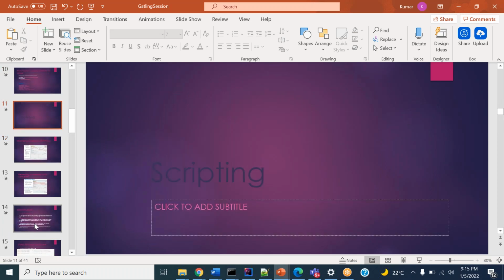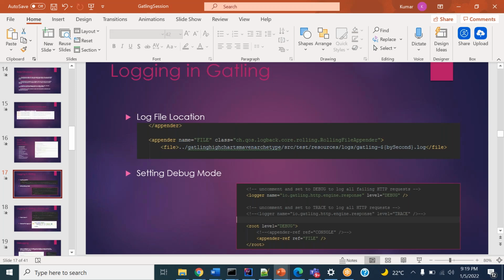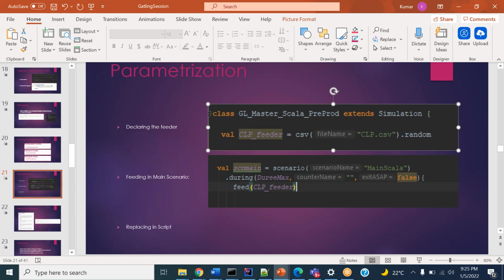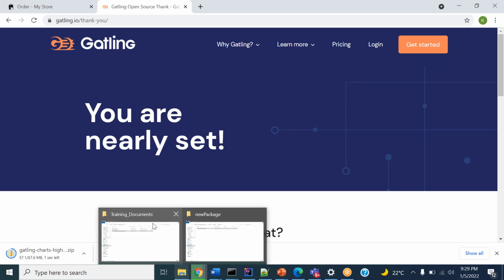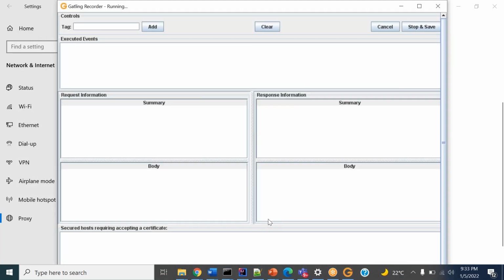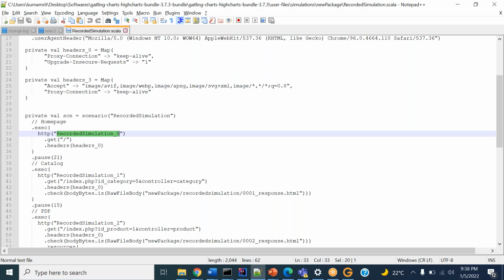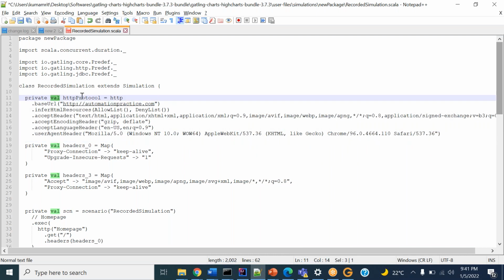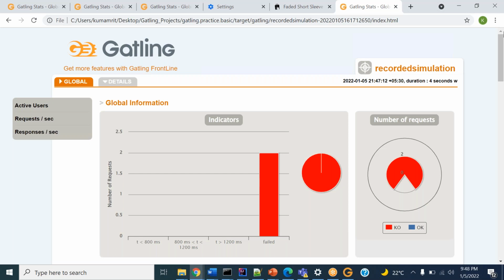Performance Testing with Gatling Day 1. Pls contact or whatsapp us on +91-8019952427 to Enroll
Performance Testing with Gatling Day 1 On 5th Jan 2022.

2) Cloud Performance Engineering in DevOps - Core to Master Level

9) SAPGUI protocol - Performance Testing for SAP applications Using LoadRunner

19)Automated Performance : End user experience , Monitoring and Jenkins Pipeline execution – Crash Course

28)Winning New Performance Testing Clients and Presenting Performance Test Proposals

29)Crash Course On Performance Monitoring – End User Experience of Web and Mobile Apps